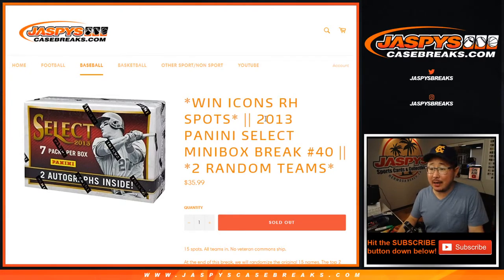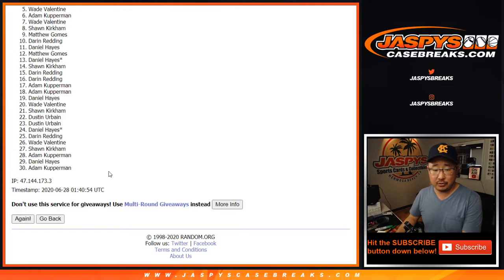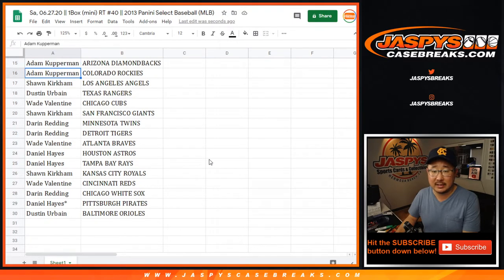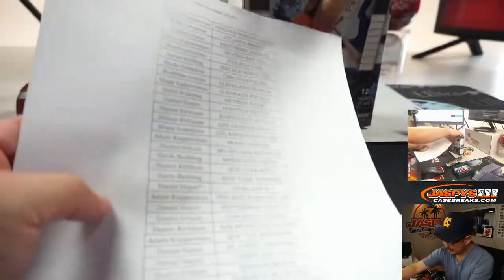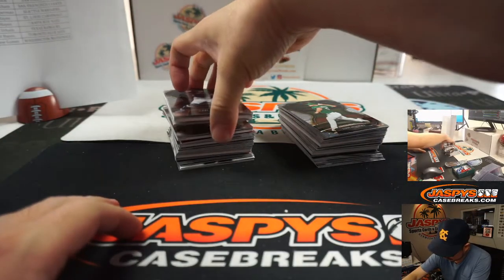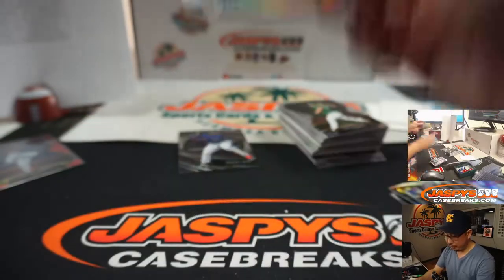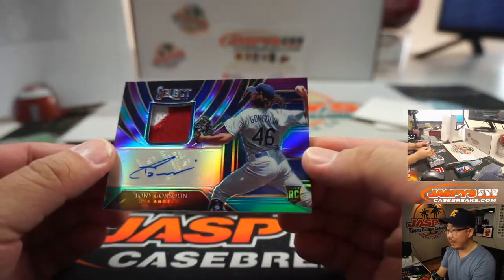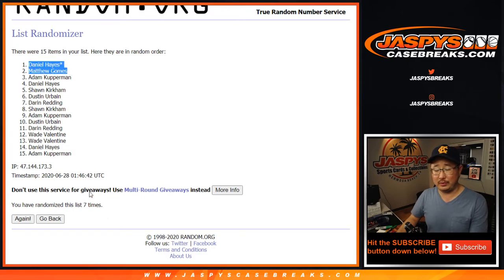Sa, 06.27.20 || 1Box (mini) RT #40 || 2013 Panini Select Baseball (MLB)